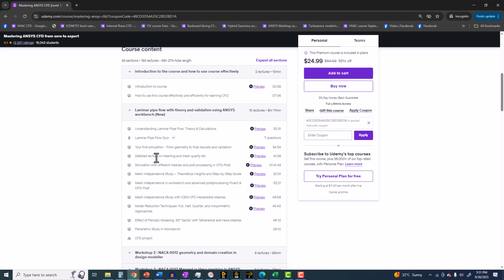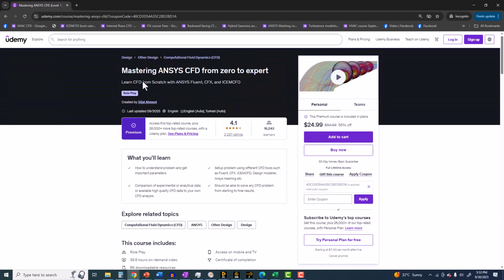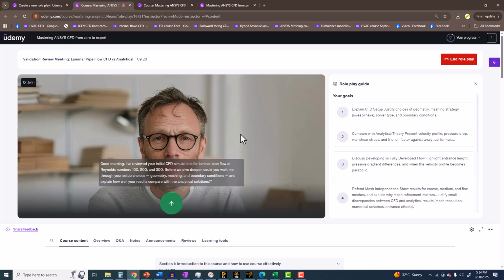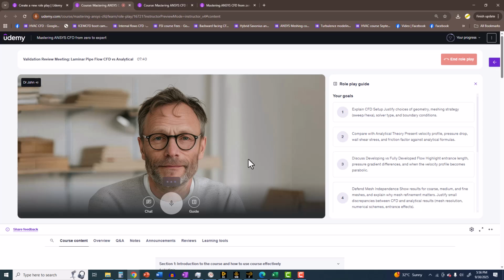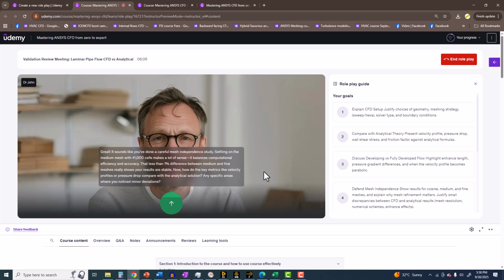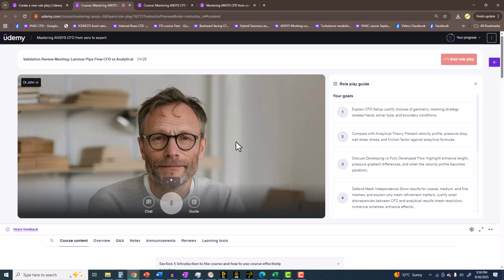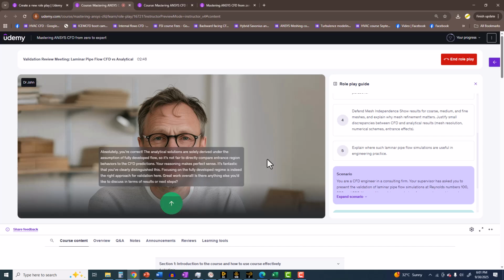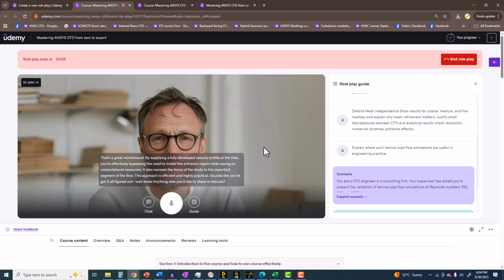Mastering ANSYS CFD: New AI Role Play Feature for Students